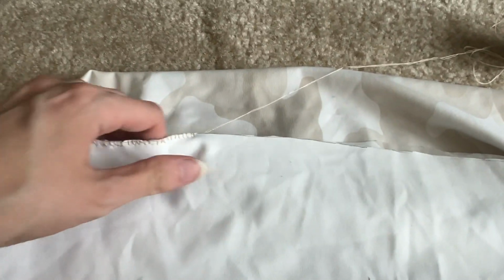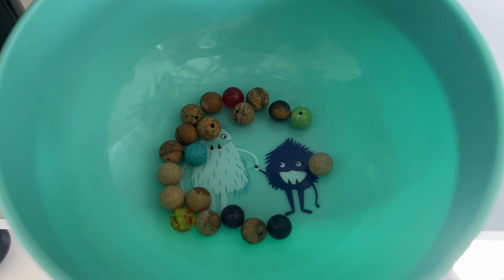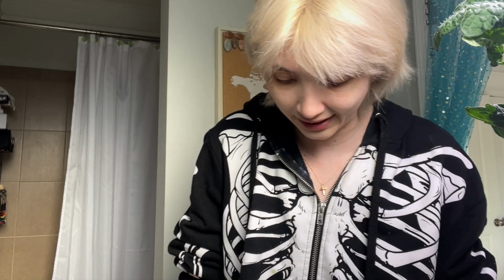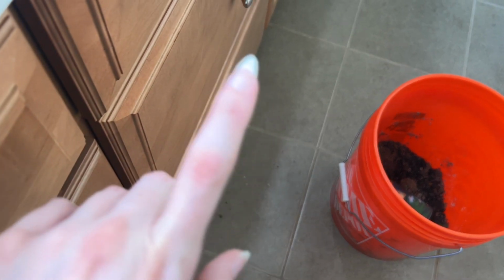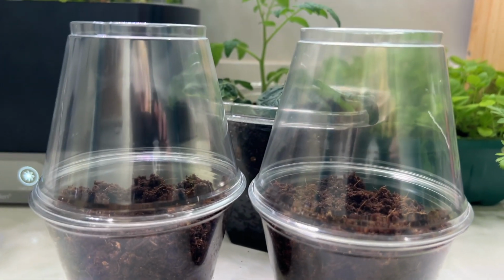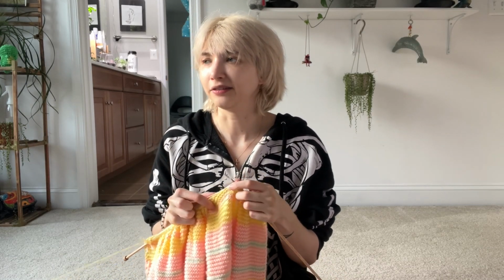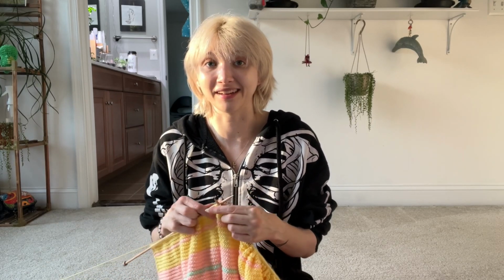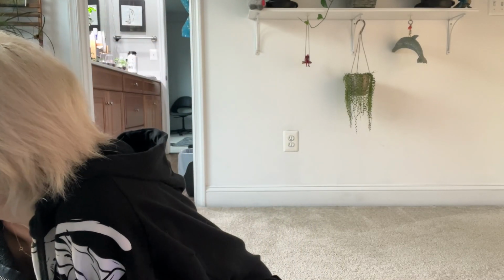The dill is repotted!! :) Finished sewing my gloves and knitting chatting time!!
I got the gloves sewn today!! Yay!! Had a bit more to do than I thought. Thought it was at least half way done but not quiet. But thats ok it truly only took like fifteen minutes to do. So not long :). And then I was going to fix my bracelet that broke but I needed a break from making things. So I repotted the dill!!! It's in the starter tray no more :). Only two more plants left to do. I was going to get the basil today too. But the dill took a long time because they were kind of tangled together. So I had to take my time with them to try and not stress them too much. Hopefully they'll take to the new containers well. You never know when moving plants... Always makes me nervous. But yo know that by now :). And after I cleaned up some of the mess I made from repotting. It was time to relax for a bit and knit the blanket!! I really enjoyed spending time with you and chatting today. I don't know why my mind decided to want to stop talking suddenly while knitting... So that was difficult. But I still enjoyed talking to you!!! Hopefully you didn't mind :). And ya thats the video today!! I hope you enjoyed it and thank you for being here today!!! I'll see you tomorrow for the next one!!! Bye!!! Hope the rest of your day is a good one for you!!! 🤍